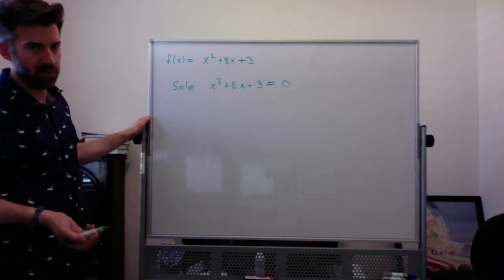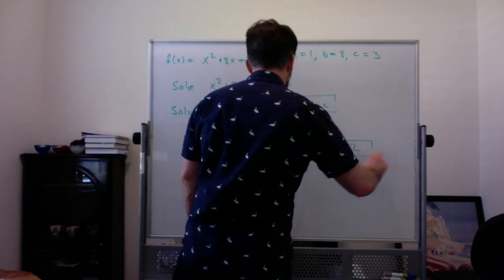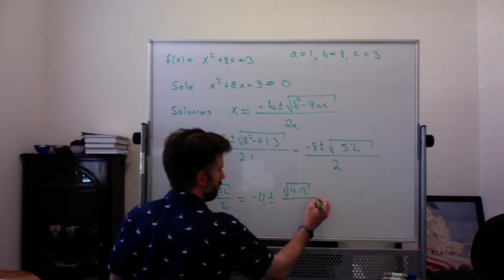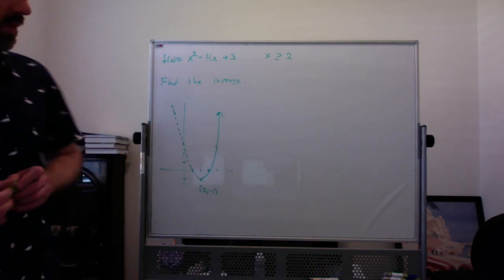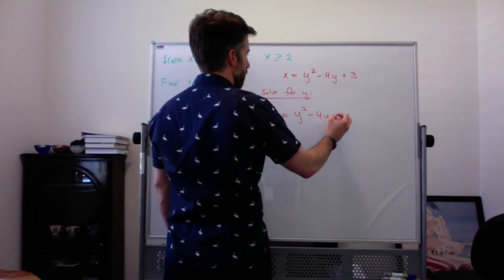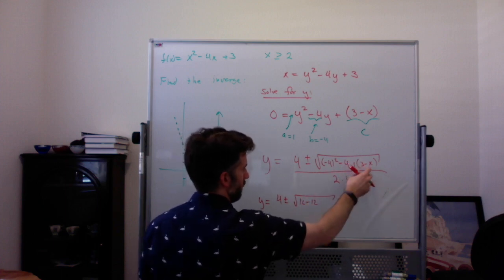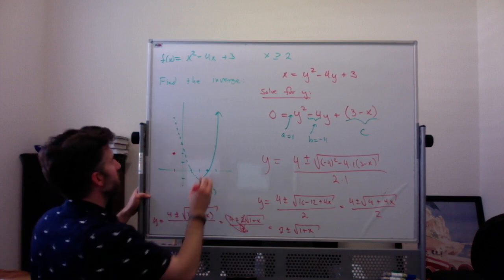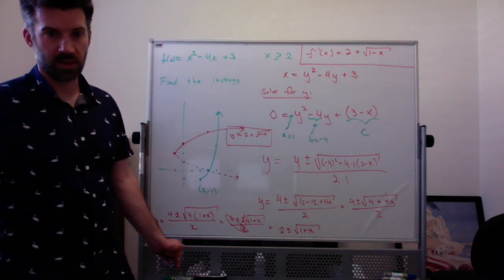Quadratic Simplification & Inverse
This video is about Quadratic Simplification & Inverse